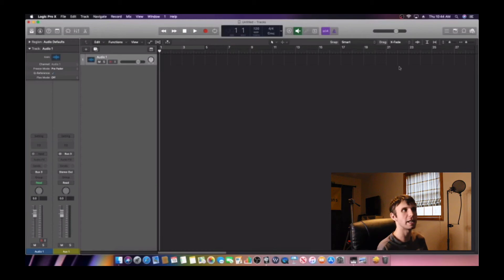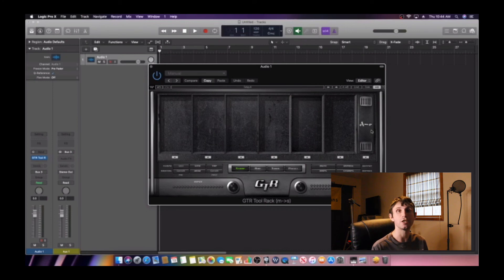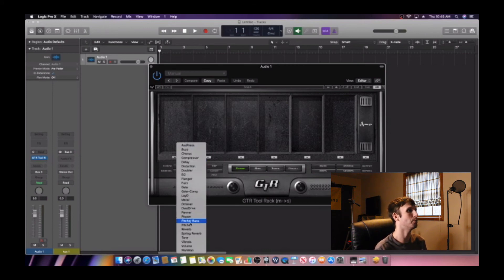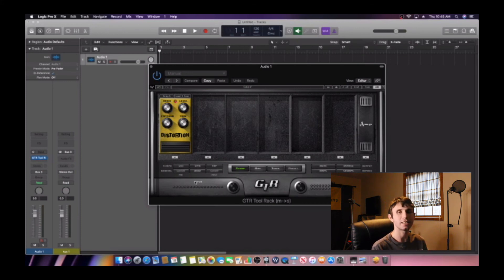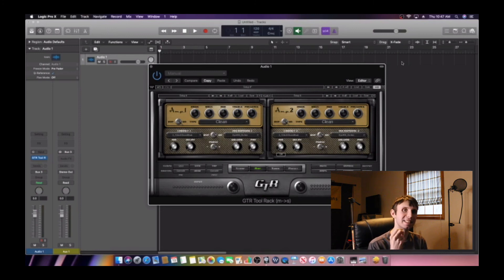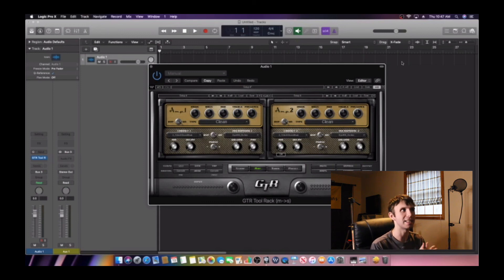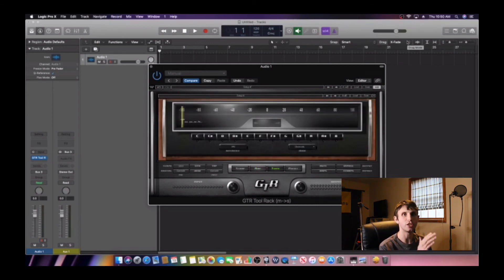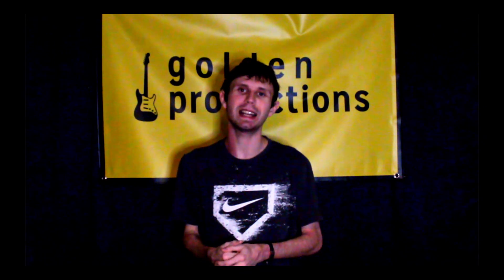Waves GTR3 VST Amp Simulator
The waves gtr3 is a amazing amp simulator VST plug-in this amp simulator VST plug-in comes with all kinds of guitar amps and guitar pedals and amp tones and presets I will be reviewing the waves gtr3 and all be doing a tutorial on the VST amp plug-in from waves.